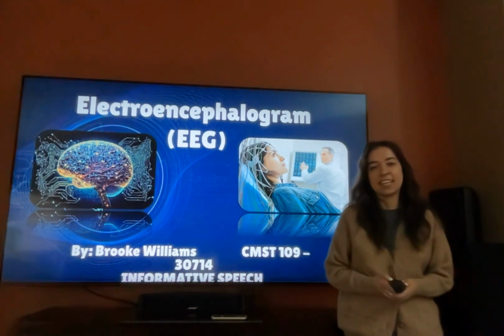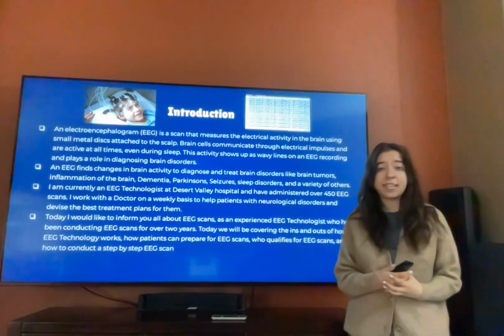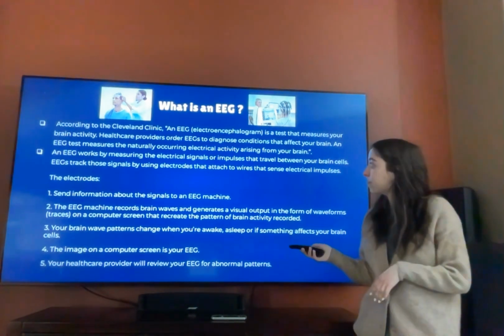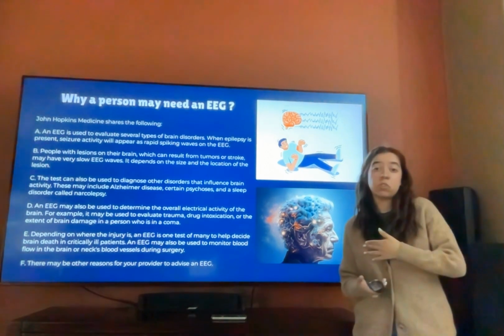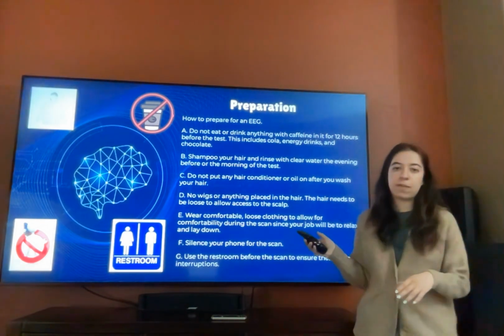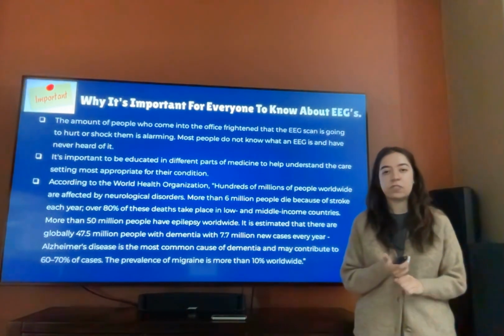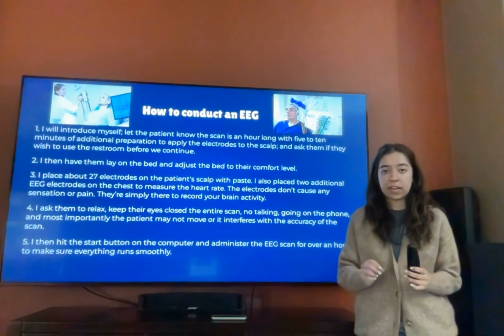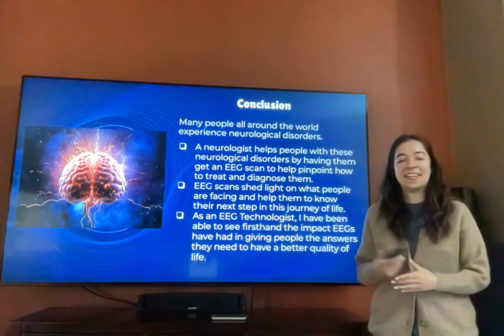Informative Speech By Brooke Williams CMST 109 - 30714